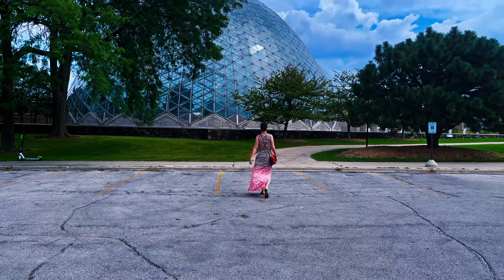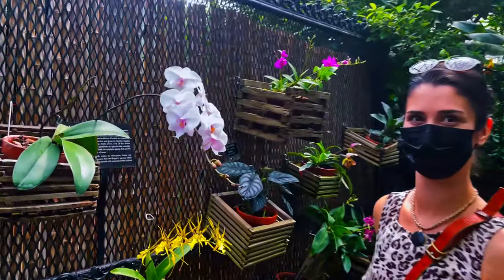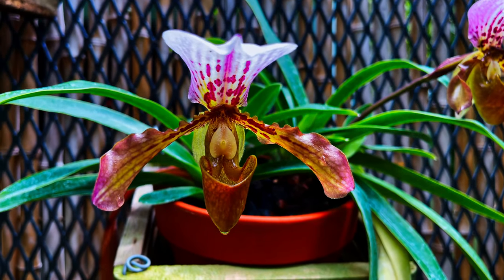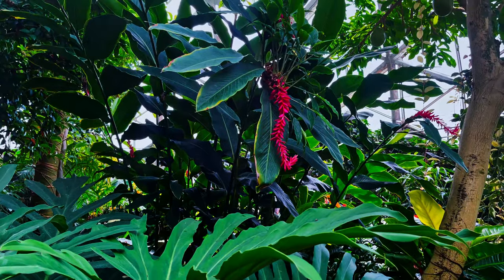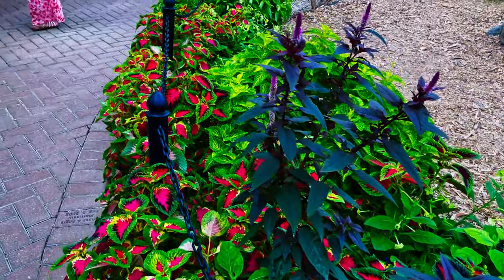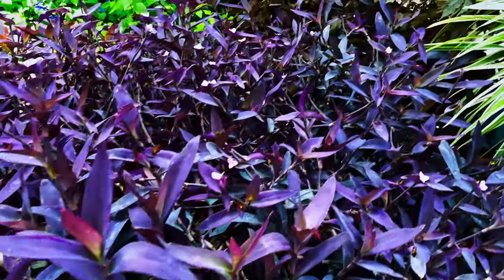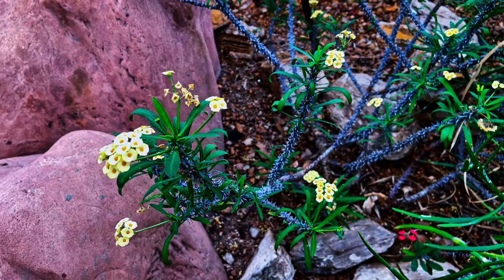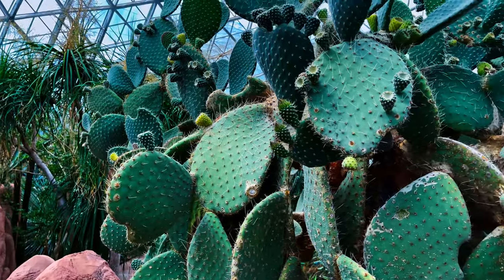Getting Tattoo Reference Photos for Flowers and Natural Patterns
In this video Floaty Lady takes a field trip to Mitchell Park Horticultural Conservatory in Milwaukee, WI. Follow along and see all of the beautiful flowers, colors and textures to use in making tattoo stencils.

Practice Skin-
3mm Practice Skin

Stencil Creation-
12.9" 2020 iPad Pro